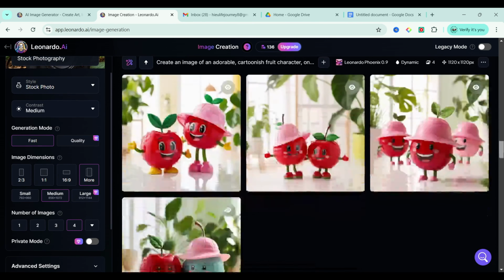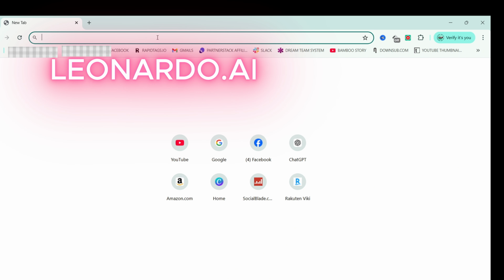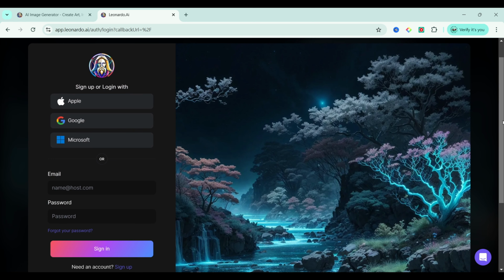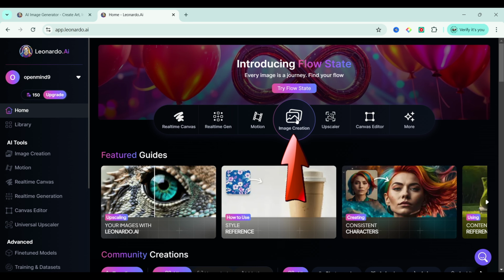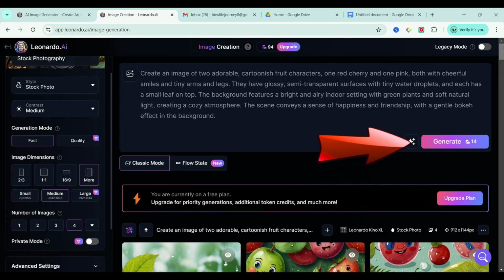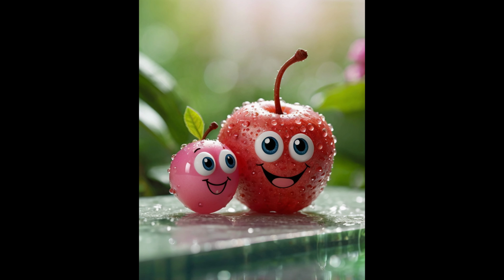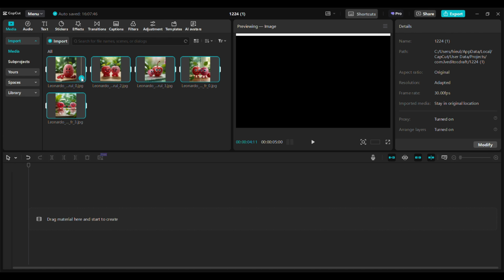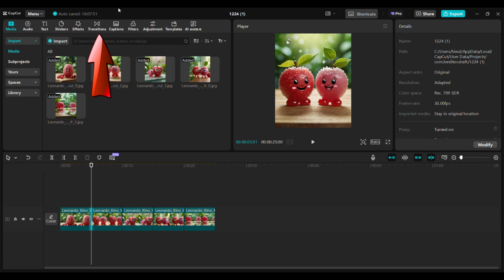Creating Viral AI Faceless Emoji Photos & Reels: Leonardo Ai & Capcut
"Discover how to create Instagram viral AI reels with this comprehensive tutorial featuring Leonardo AI and Capcut! Dive into faceless Instagram reels, emoji couple edits, and the art of transforming images into captivating AI-generated videos. Perfect for creators eager to break into the trending AI niche on Instagram. Whether you're crafting plant-themed emoji reels or seeking expert tips on creating viral AI video content, this guide has everything you need!

PROMPT: Create an image of two adorable, cartoonish fruit characters, one red cherry and one pink, both with cheerful smiles and tiny arms and legs. They have glossy, semi-transparent surfaces with tiny water droplets, and each has a small leaf on top. The background features a bright and airy indoor setting with green plants and soft natural light, creating a cozy atmosphere. The scene conveys a sense of happiness and friendship, with a gentle bokeh effect in the background.

This video is created with LOVE for you!